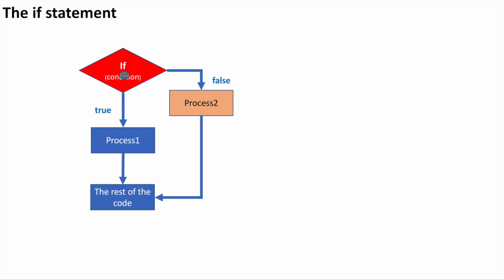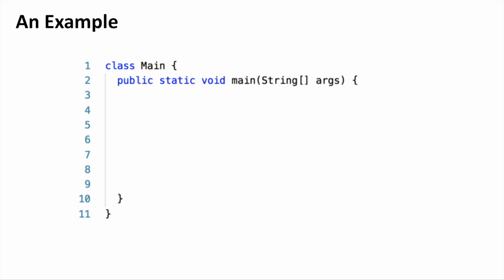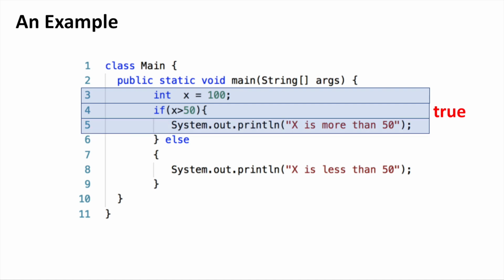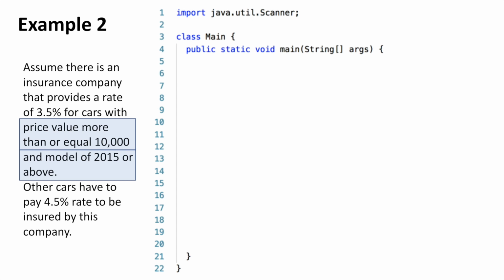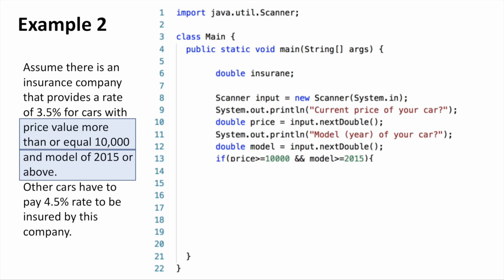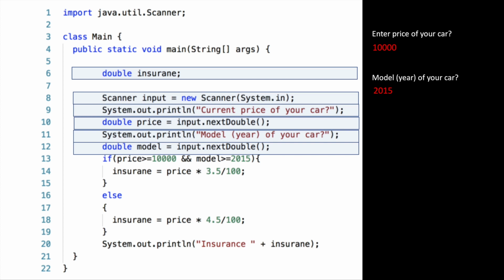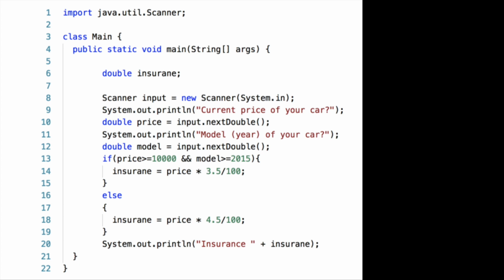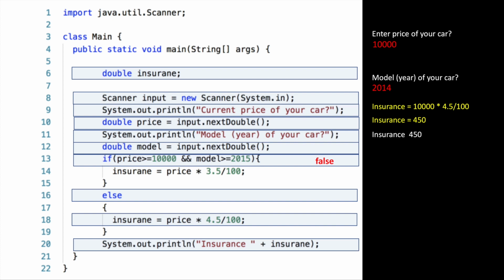Java - example of if statement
This video provides an example of if statement in Java.